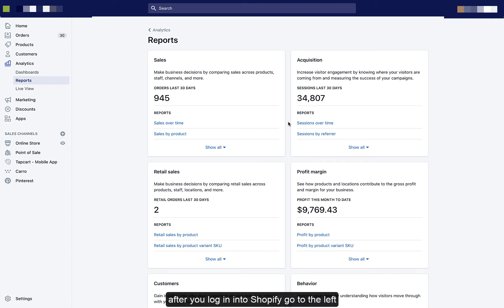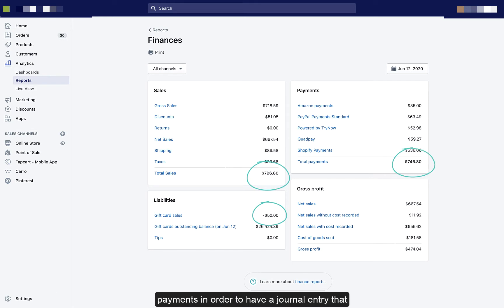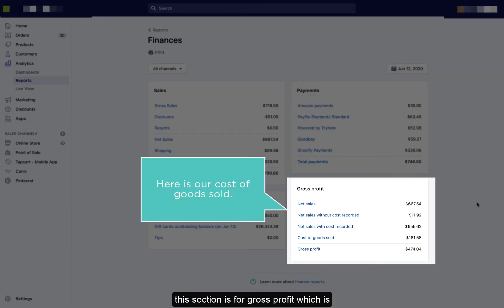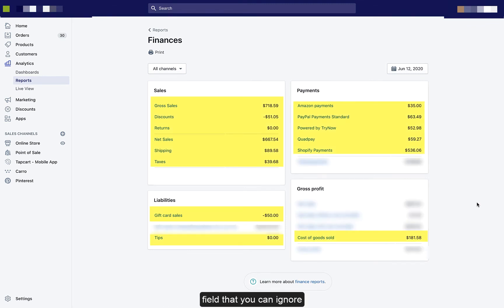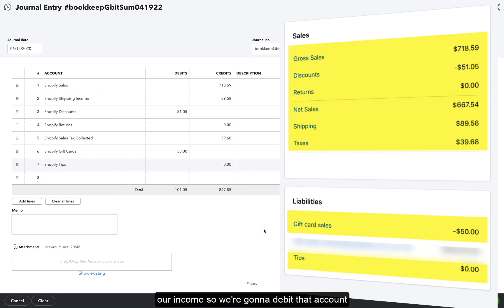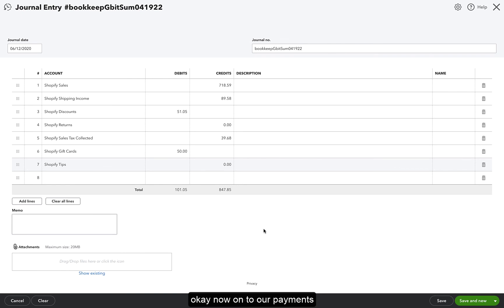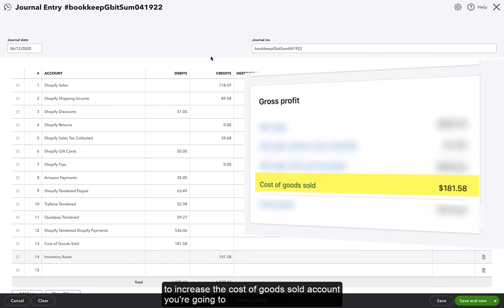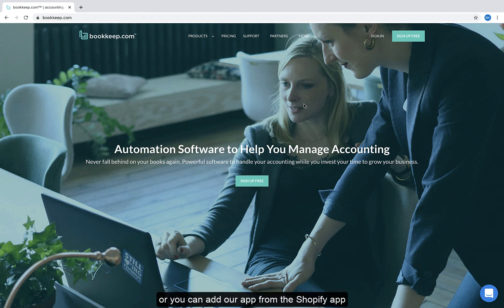Record Shopify Sales to QuickBooks Online DIY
Today, you’re going to learn how to handle bookkeeping for Shopify with QuickBooks, even if you’re not good with numbers. I am going to show you the correct way to enter your daily summaries from Shopify to QuickBooks and get them to reconciled each time.

I’m Jason Richelson, co-founder of bookkeep.com, and in this video I am going to walk you through how to do bookkeeping for Shopify step-by-step.

If you're a Shopify seller, then you're probably aware of how confusing eCommerce accounting can be. Shopify allows multiple payment processors like Amazon Pay, PayPal, and various buy-now-pay-later apps… Add in the discounts, gift cards, and merchant fees, now you're dealing with a spider web of transactions.

To make matters worse, they pay out in lump sums with all your fees netted out and make it impossible to reconcile to bank deposits. Without knowing your real numbers, it's hard to know basic things like how much you're able to spend on ads as a percentage of your sales, or what your net profit margins are. It just becomes a lot harder to scale when you can't tell these relationships.

So for your store to scale, it’s important that you know these numbers. I am going to show you exactly how to get these numbers. Let’s get right into it.